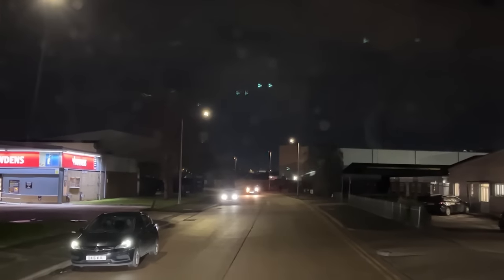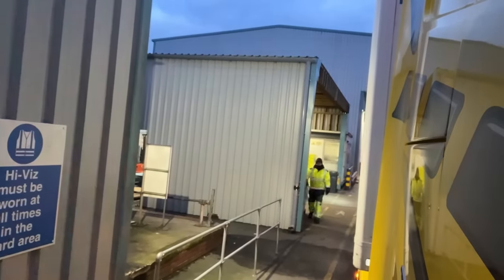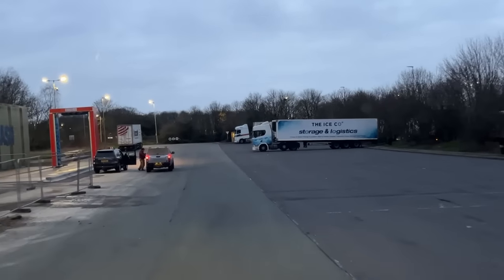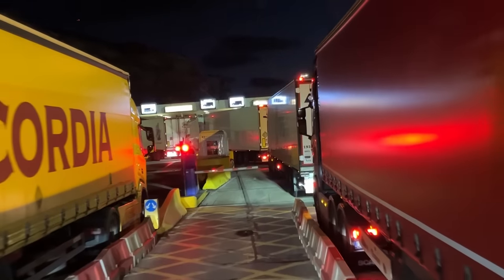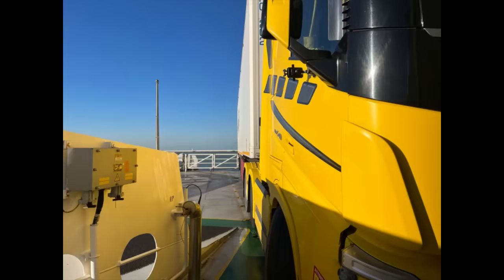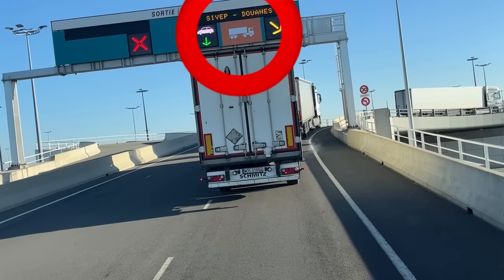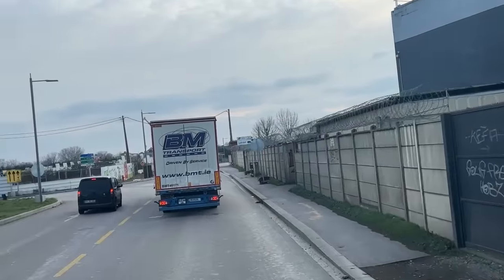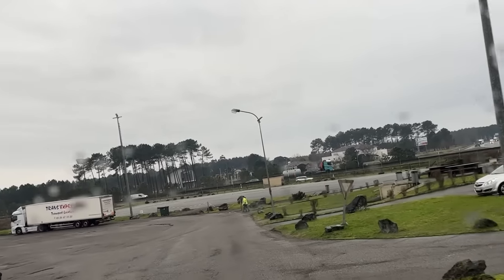The joys of shipping through Dover! The Price of overnight parking. Snowy roads in France.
Laws are in place to protect everyone as to how many hours a driver can work/drive a day/week. When your time is up you have to park and get rest, the cost of that parking space is going up and up everywhere.
Shipping through Dover doesn’t get any easier.
The snow is falling in France.